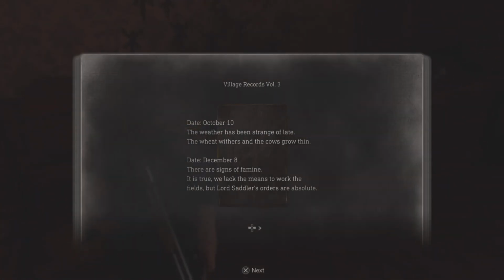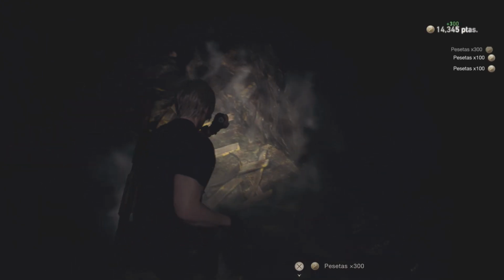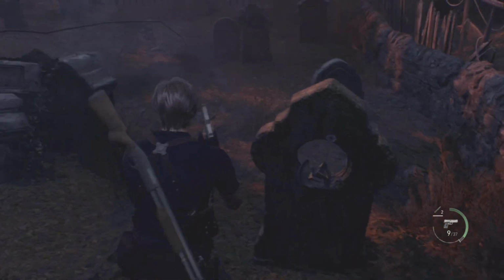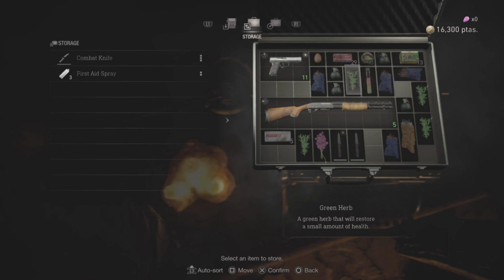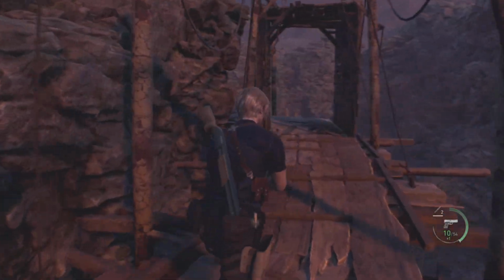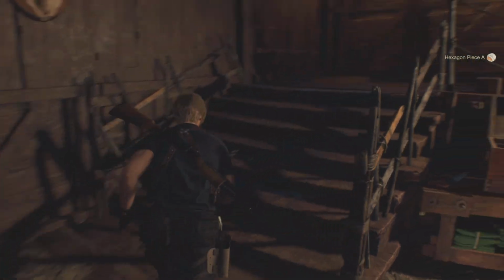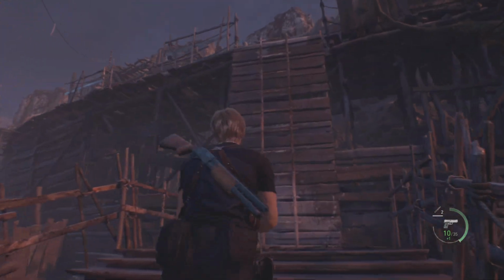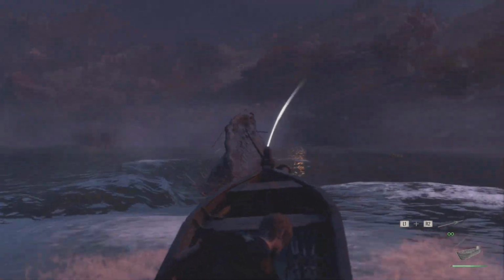RE4 Remake Blind Playthrough (3) I'm Embarrassed As A True Resident Evil Player